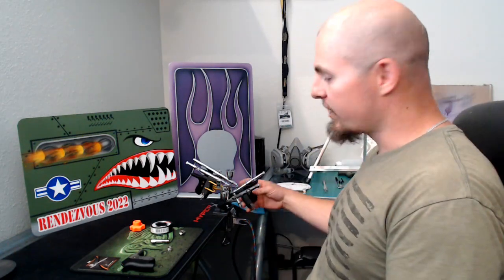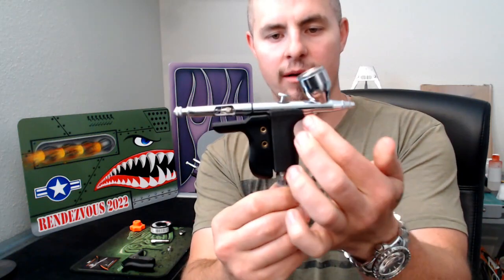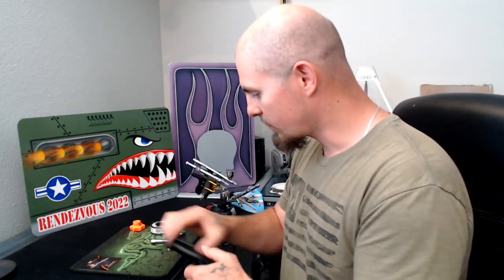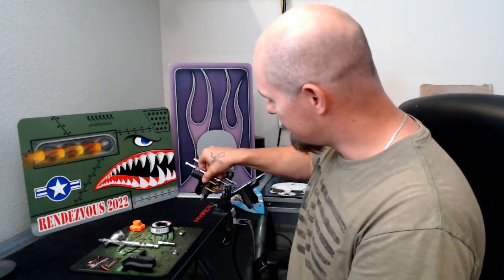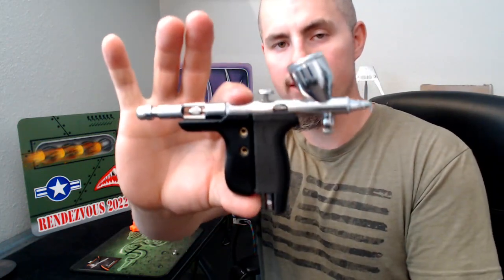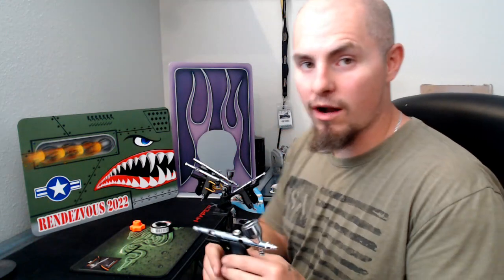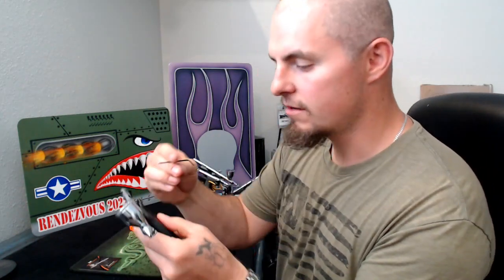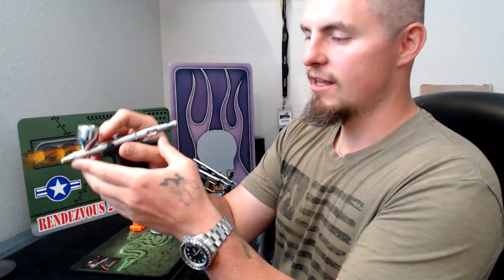Elev8 ergonomic adjustable airbrush grip